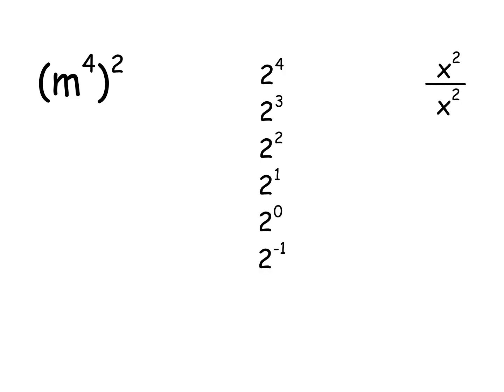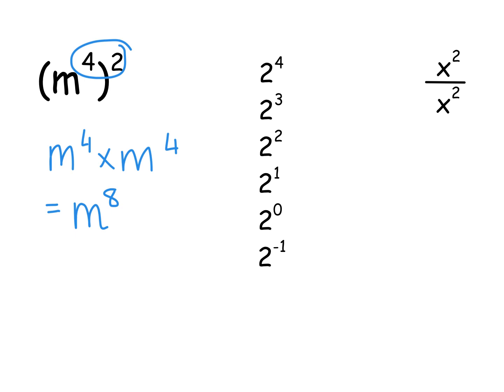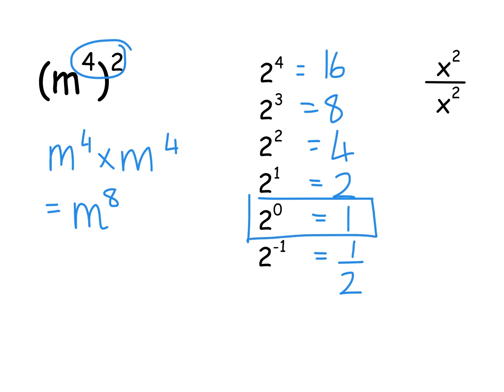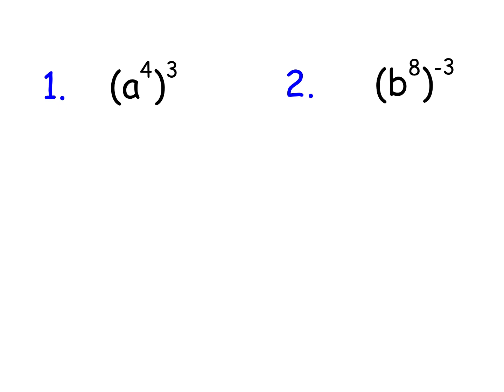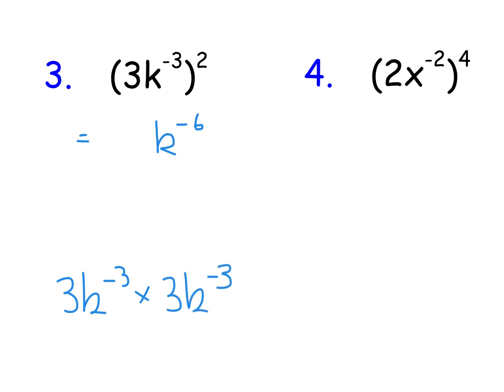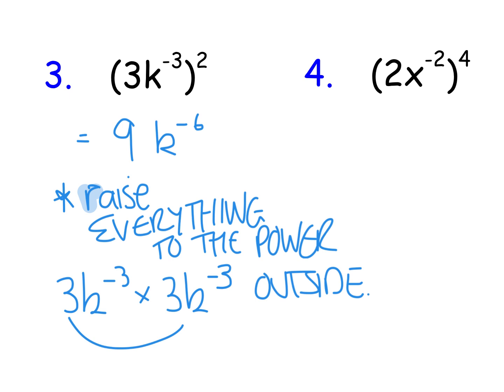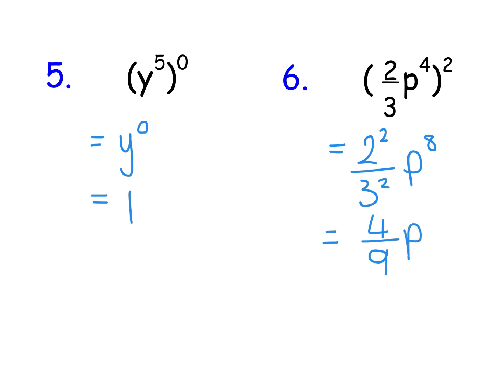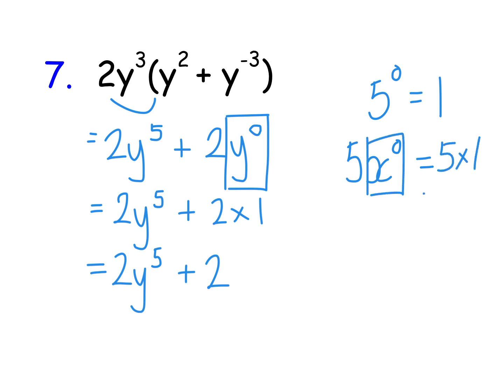Indices - raising powers to powers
Suitable for pupils learning the rules of indices